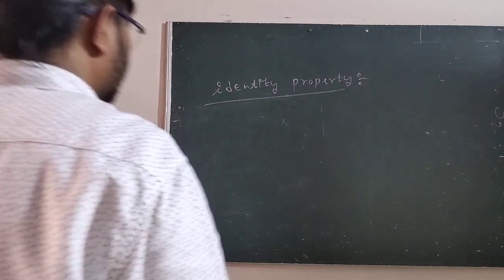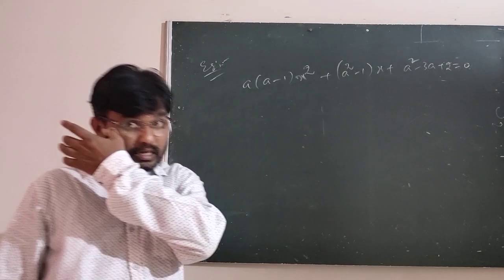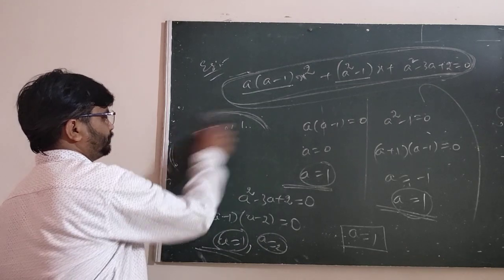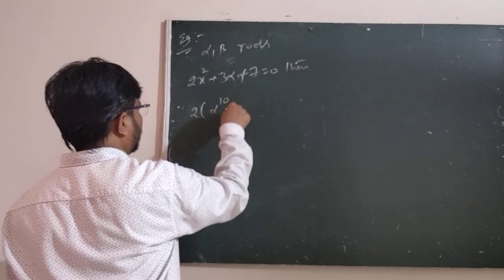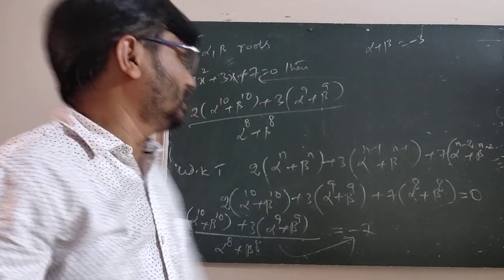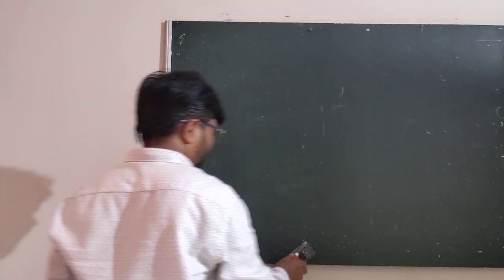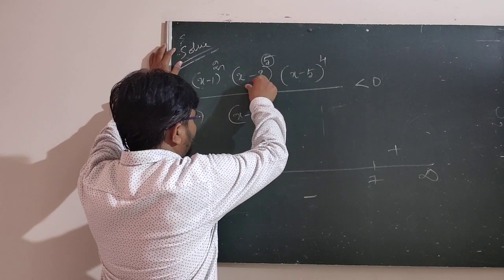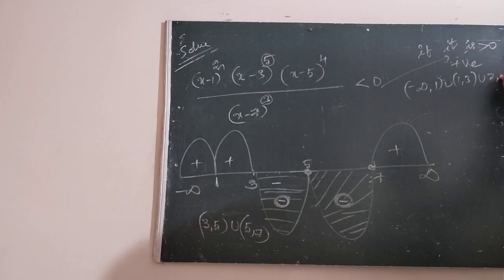Quadratic expressions 6( in equations).